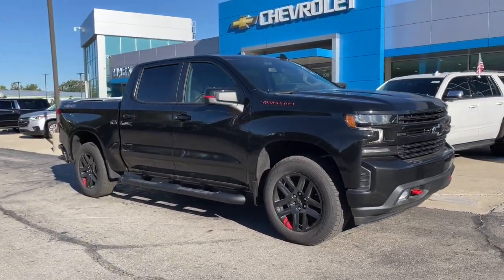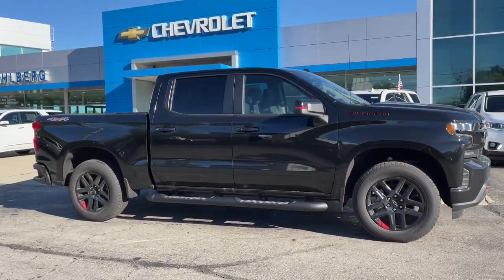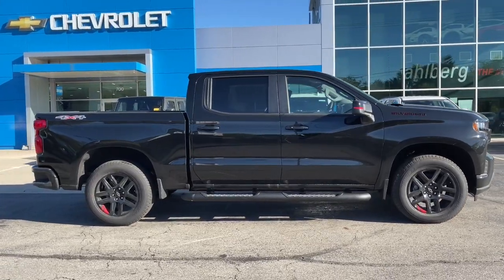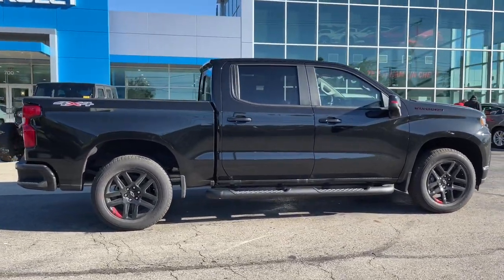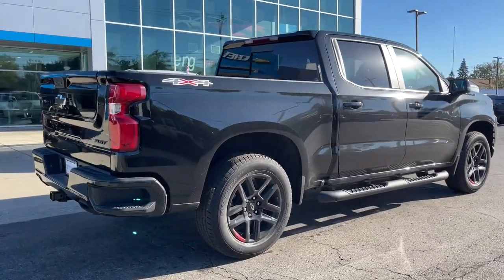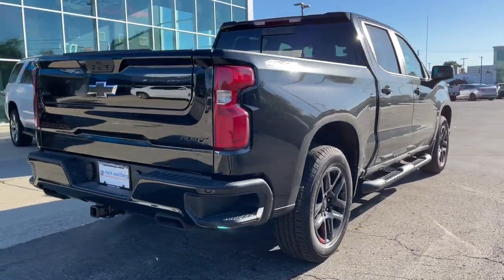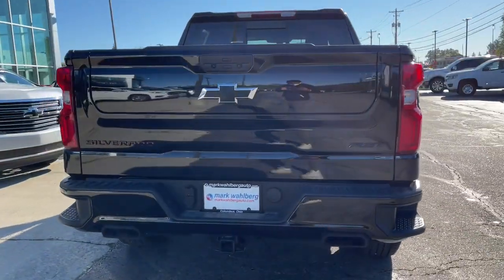2021 Chevrolet Silverado_1500 Worthington, Columbus, Westerville, Powell, Delaware XF1T411915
Black New 2021 Chevrolet Silverado_1500 available in Worthington, Ohio at Mark Wahlberg Chevrolet of Worthington. Servicing the Westerville, Powell, Delaware area.

700 E. Dublin-Granville Road

Black 2021 Chevrolet Silverado 1500 RST 4WD 8-Speed Automatic EcoTec3 5.3L V8 8-Speed Automatic 4WD Black Cloth.
GVWR  7100 LBS. (3221 KG),LPO  ASSIST STEPS - 4 BLACK - ROUND  (dealer-installed),UNIVERSAL HOME REMOTE,COOLING  EXTERNAL ENGINE OIL COOLER,CONVENIENCE PACKAGE WITH BUCKET SEATS  includes (A50) bucket seats  (D07) center console  (CJ2) dual-zone automatic climate control  (A2X) 10-way power driver seat including power lumbar  (KA1) heated driver and passenger seats  (KI3) heated steering wheel and (N37) manual tilt-telescoping steering column; Includes (R7O) Cloth Rear Seat with Storage Package and includes (SNR) Up-level Rear Seat with Storage Package.),CENTER CONSOLE  FLOOR-MOUNTED  with cup holders  cell phone storage  power cord management  hanging file folder capability,SEATS  FRONT BUCKET  with center console,ALTERNATOR  170 AMPS,TRAILER BRAKE CONTROLLER  INTEGRATED,TIRES  275/60R20 ALL-SEASON  BLACKWALL,POWER OUTLET  INSTRUMENT PANEL  120-VOLT  (400 watts shared with (KC9) bed mounted power outlet),RECOVERY HOOKS  PERFORMANCE RED,REDLINE EDITION  includes high gloss Black door handles  high gloss Black grille  Black tailgate lettering  high-intensity LED headlamps with dark bezel  Black with Red outline Silverado emblems for fenders and tailgate  Black RST badge on tailgate  Red stripes on outside rearview mirrors  Black rectangular dual exhaust tips  (UGA) Red recovery hooks  (RPS) 20 High gloss Black painted aluminum wheels with Red stripes  (WPQ) Bed Protection Package and (RVS) Black assist steps  LPO When ordered with (L87) 6.2L EcoTec3 V8 engine includes Black hood badging.,BOSE SOUND SYSTEM  PREMIUM 7-SPEAKER SYSTEM  with Richbass woofer,REAR AXLE  3.23 RATIO,CONVENIENCE PACKAGE II  includes (UG1) Universal Home Remote  (A48) rear sliding power window  (KI4) 120-volt power outlet  (KC9) 120-volt bed-mounted power outlet  (IOS) Chevrolet Infotainment System with 8 diagonal color touch-screen with (MCR) USB ports  SiriusXM with 360L  (U2L) HD Radio and (UVB) HD Rear Vision Camera Includes (UQA) Bose Premium Sound System. Certain 21MY vehicles will include (RG0) Not Equipped with HD Radio  which removes (U2L) HD Radio. See dealer for details.),WHEELHOUSE LINERS  REAR,EXHAUST  DUAL WITH POLISHED OUTLETS  (STH) Rally Edition and (WGQ) Redline Edition includes Black exhaust tips.),TRANSMISSION  8-SPEED AUTOMATIC  ELECTRONICALLY CONTROLLED  with overdrive and tow/haul mode. Includes Cruise Grade Braking and Powertrain Grade Braking (STD),WINDOW  POWER  REAR SLIDING  with rear defogger,TAILGATE  MULTI-FLEX  with six functional load/access features,BED PROTECTION PACKAGE  includes (B1J) wheel house liners and (CGN) Chevytec spray-on bedliner,HD REAR VISION CAMERA,NOT EQUIPPED WITH DYNAMIC FUEL MANAGEMENT,AUDIO SYSTEM  CHEVROLET INFOTAINMENT 3 PLUS SYSTEM  8 diagonal HD color touchscreen  AM/FM stereo  Bluetooth audio streaming for 2 active devices  wireless Apple CarPlay and Android Auto capable  voice recognition  in-vehicle apps  cloud connected personalization for select infotainment and vehicle settings. Subscription required for enhanced and connected services after trial period.,TIRE  SPARE 255/80R17SL ALL-SEASON  BLACKWALL,COOLING  AUXILIARY EXTERNAL TRANSMISSION OIL COOLER,USB PORTS (INSIDE CONSOLE WITH BUCKET SEATS)  2  also includes 1 SD card reader and auxiliary jack,BLACK,JET BLACK  CLOTH SEAT TRIM,RST PREFERRED EQUIPMENT GROUP  includes standard equipment,CHEVYTEC SPRAY-ON BEDLINER  BLACK WITH CHEVROLET LOGO  (does not include spray-on liner on tailgate due to Black composite inner panel),POWER OUTLET  BED MOUNTED  120-VOLT  (400 watts shared with (KI4) instrument panel mounted power outlet),WHEELS  20 X 9 (50.8 CM X 22.9 CM) HIGH GLOSS BLACK PAINTED ALUMINUM  with Red stripes,ENGINE  5.3L ECOTEC3 V8  (355 hp [265 kW] @ 5600 rpm  383 lb-ft of torque [518 Nm] @ 4100 rpm); featuring available Dynamic Fuel Management that enables the engine to operate in 17 different patterns between 2 and 8 cylinders  depending on demand  to optimize power delivery and efficiency (NOTE: Certain 21MY vehicles will include (YK9) Not Equipped with Dynamic Fuel Management.),NOT EQUIPPED WITH HD RADIO  SEE DEALER FOR DETAILS  (Certain 21MY vehicles include (RG0) Not Equipped with HD Radio  which removes (U2L) HD Radio. See dealer for details.),Tow Hitch,Locking/Limited Slip Differential,Four Wheel Drive,Power Steering,ABS,4-Wheel Disc Brakes,Aluminum Wheels,Tires - Front All-Season,Ti